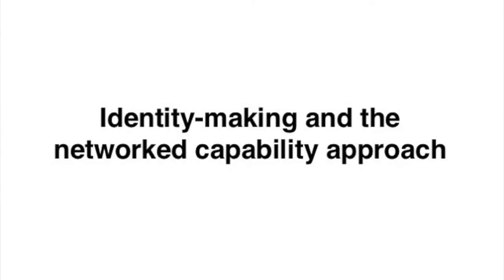Identity making and the networked capabilities approach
Here is a Q&A with Dr Teresa Swist (Institute of Culture & Society) where she takes us through a number of new concepts for thinking about identity and what we are doing with social media platforms.

This Q&A was recorded for Western Sydney University students studying 'Ctrl Alt Shift Identity', a curiosity pod for all students interested in switching up their digital identities in times of pandemics, protests and platforms. The c-pod is co-designed and co-delivered with Student Curriculum Partners and members of the Young and Resilient Research Centre at Western Sydney University.